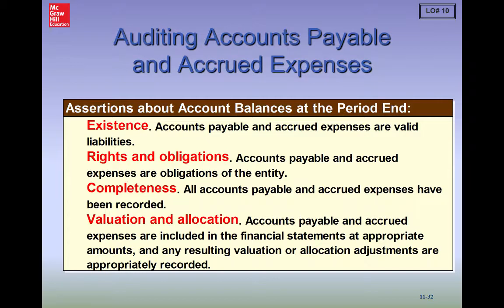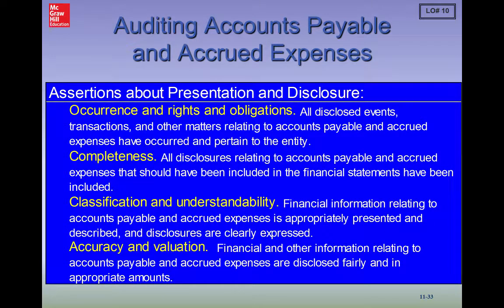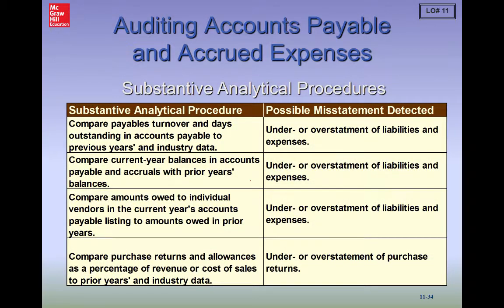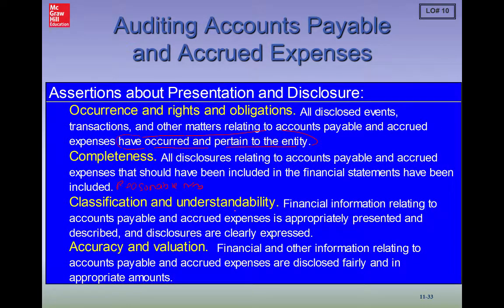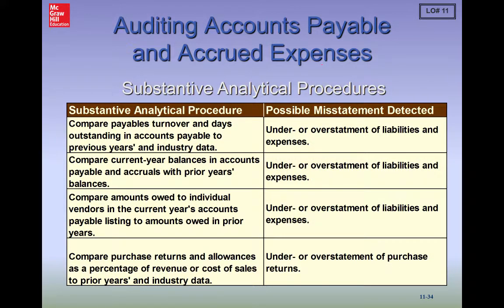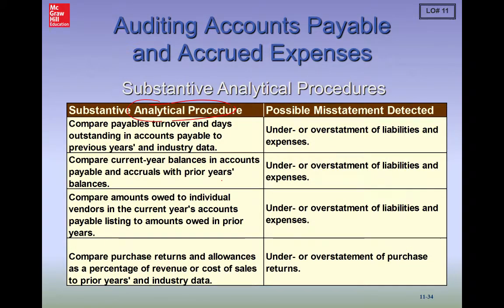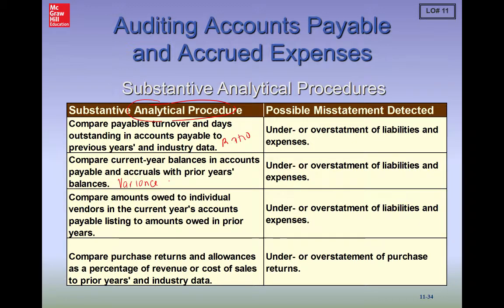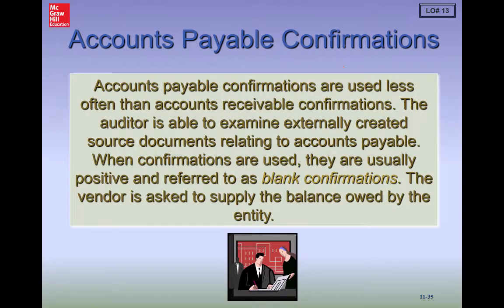Auditing AP Accrued Exp